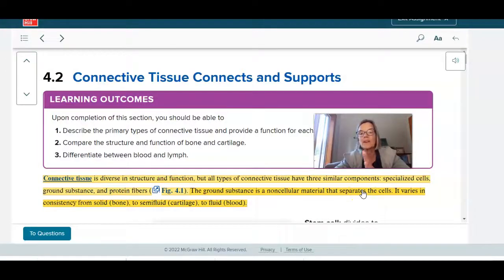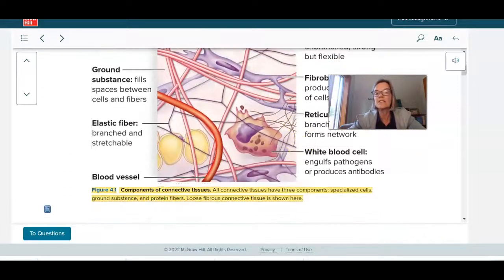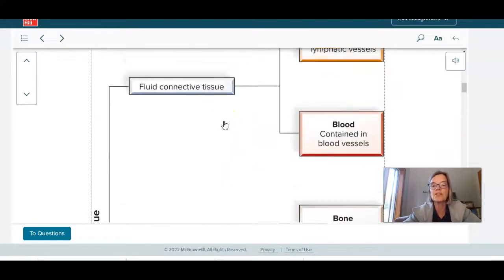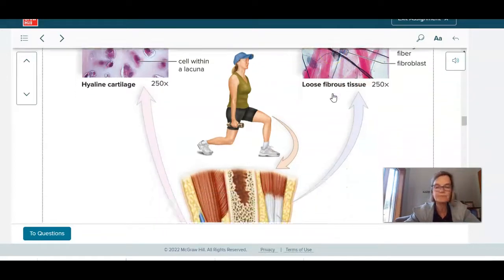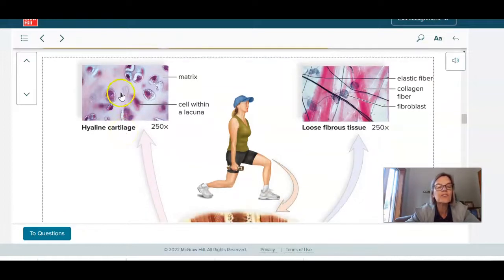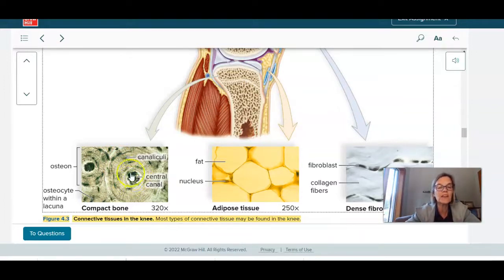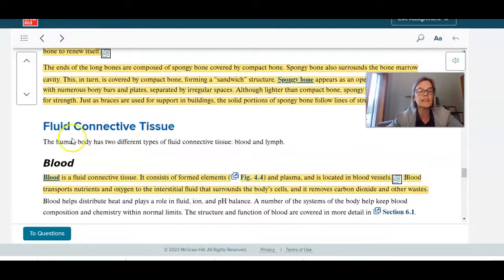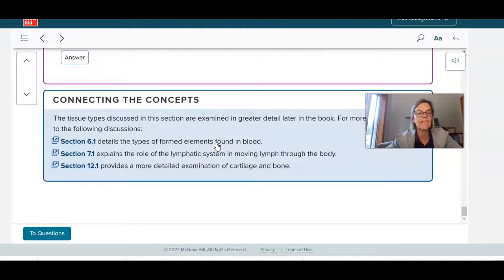BIOL 1050 4.2 connective tissue 4.2